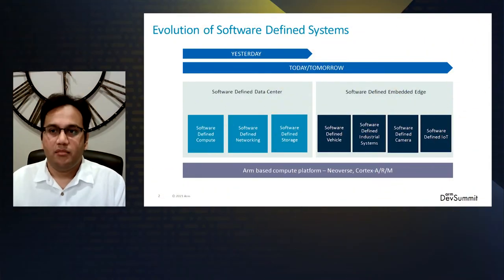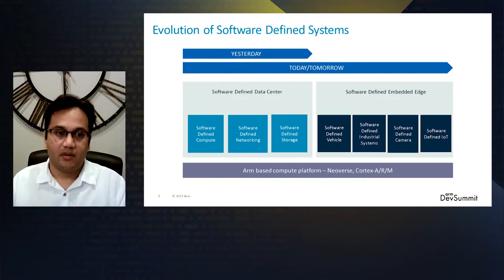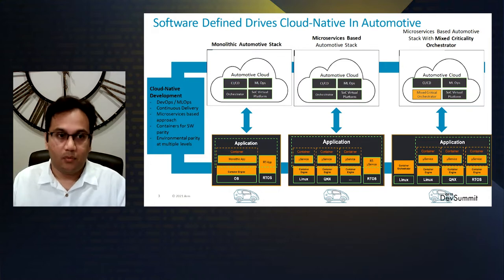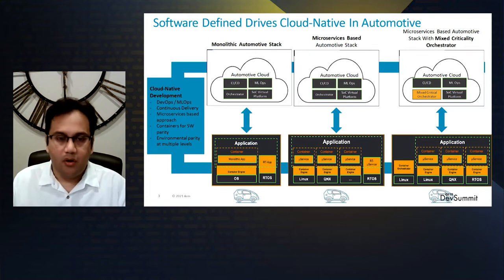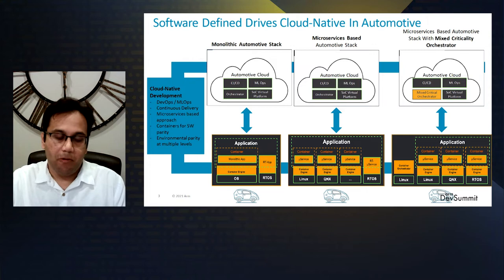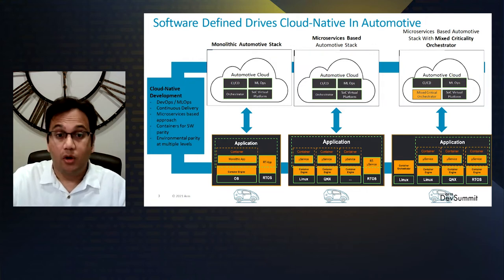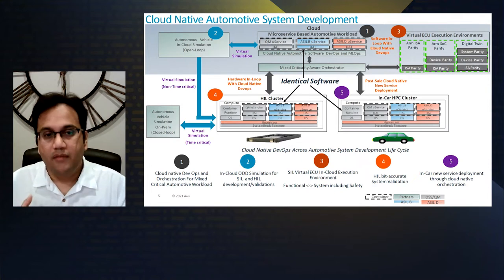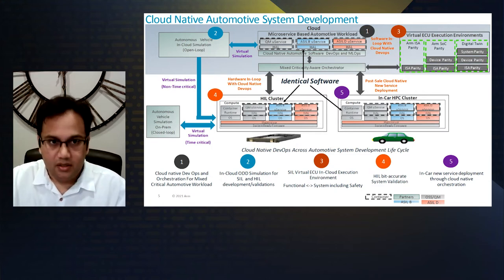Autoware Defined Cloud-Native Autonomous Drive System Development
Cloud native development is a key enabler for the next generation of Software Defined Vehicles, including support for Autonomous Drive systems with unique performance, safety, and security requirements.

This presentation will cover cloud native development using Open Source Software and Tools of automotive grade, mixed criticality software based on micro services-enabled heterogenous compute platforms to enable continuous delivery of performance, power, and cost optimization in AD systems.